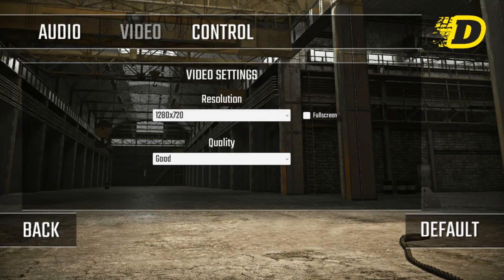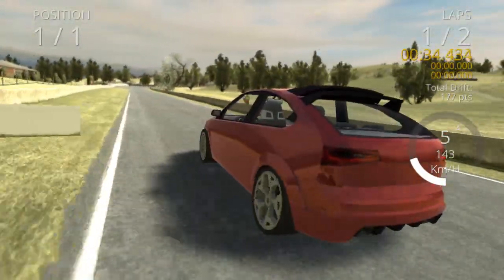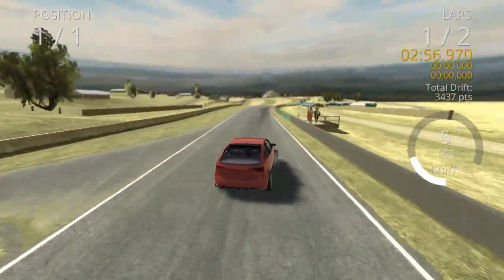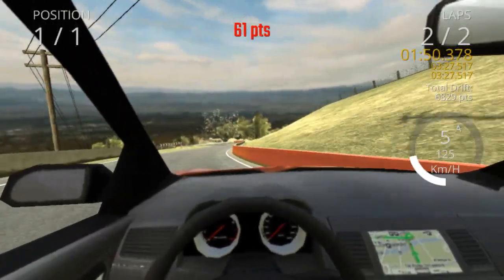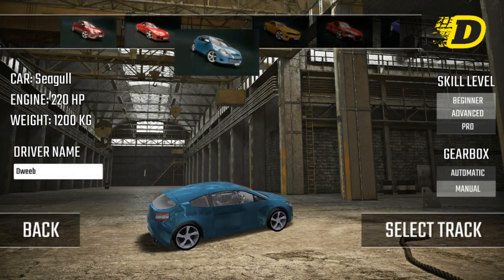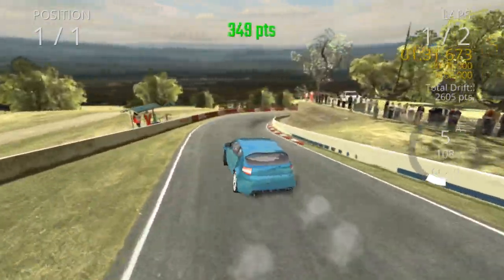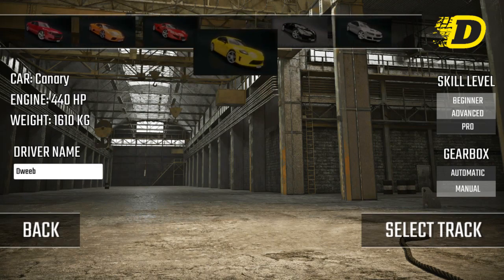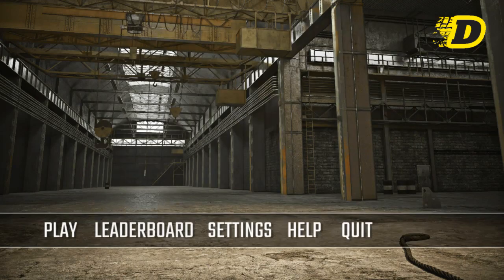Drift GEAR | One-Off - #12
Taking a one-off look at this free steam game, Drift GEAR.
Let's see if the mostly negative ratings are justified.